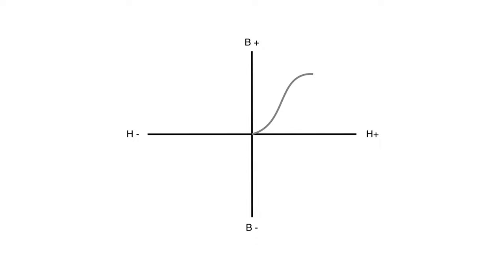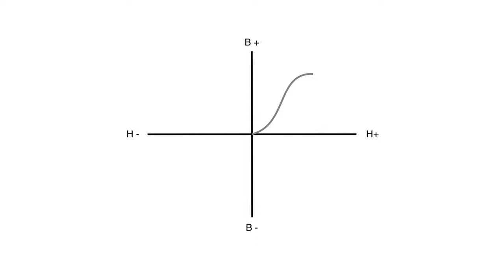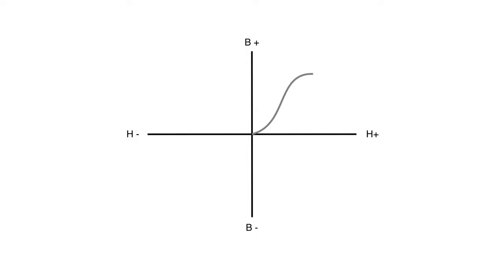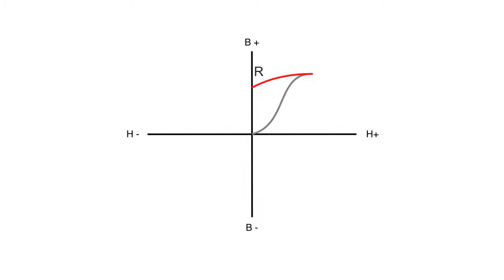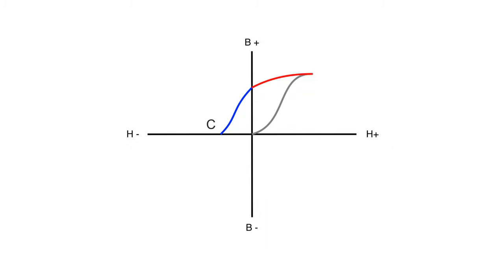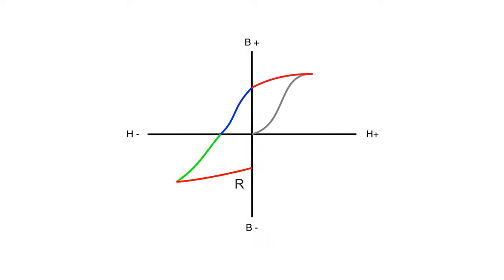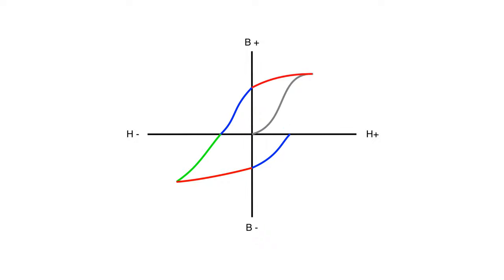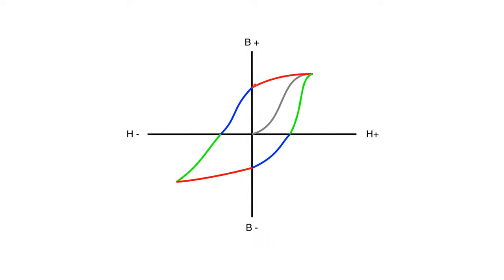The Hysteresis loop explained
Electricity and magnetism are interconnected.  In order to fully understand electrical theory, it is important to have a foundation built on magnetism.  This video examines the hysteresis loop.